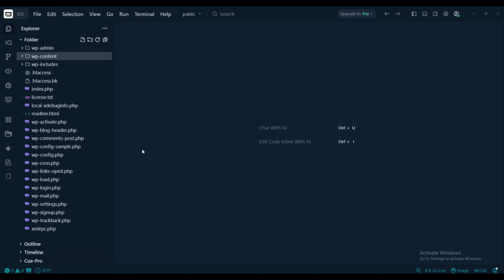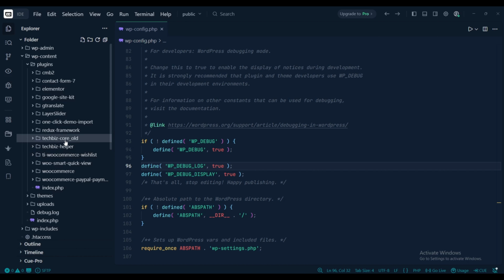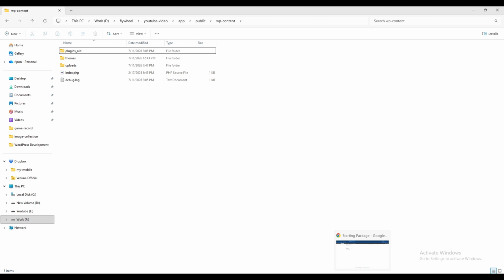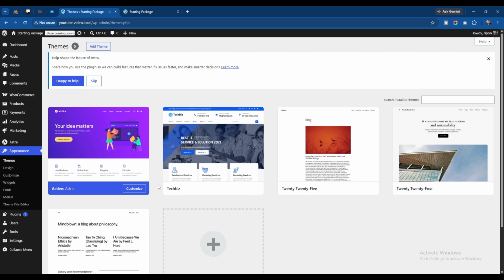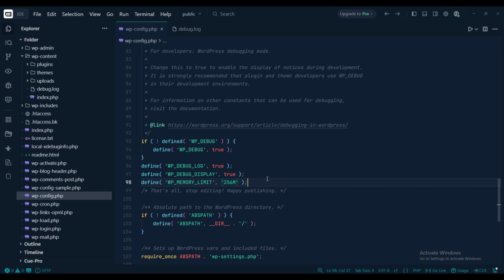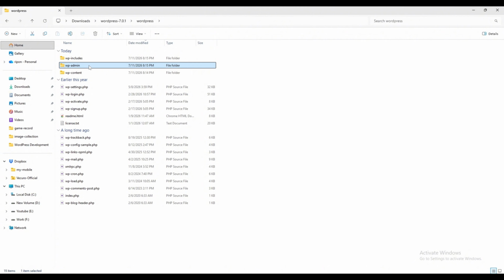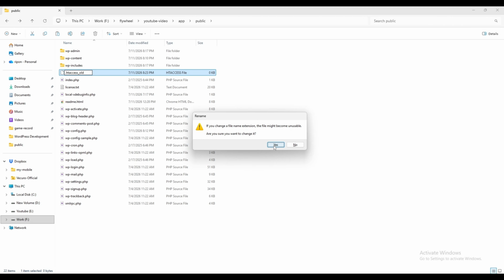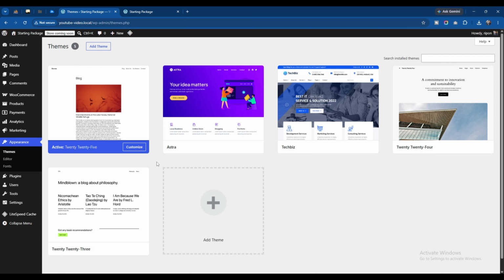How to Fix the WordPress White Screen of Death (Step-by-Step)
Is your WordPress website showing a completely blank white page?

Don't panic! In this tutorial, I'll show you exactly how to fix the WordPress White Screen of Death (WSOD) step by step.

In this video you'll learn:

✅ Enable WordPress Debug Mode
✅ Fix Plugin Conflicts
✅ Switch Themes Safely
✅ Increase PHP Memory Limit
✅ Fix Corrupted WordPress Files
✅ Repair .htaccess Issues
✅ Check PHP Compatibility
✅ Clear Plugin Cache

Whether you're a beginner or an experienced WordPress user, these methods can help you recover your website quickly.

⏰ Chapters:
00:00 Introduction
00:28 What is White Screen of Death?
00:54 Enable Debug Mode
03:49 Disable Plugins
05:36 Check Your Theme
06:30 Increase Memory Limit
07:26 Check PHP Version
07:58 Reupload WordPress Core Files
09:25 Fix .htaccess File
11:38 Clear Plugin Cache
12:10 Conclusion